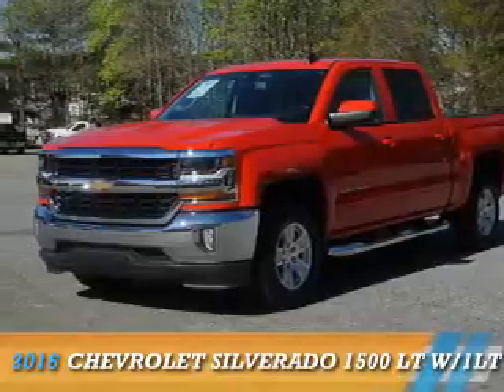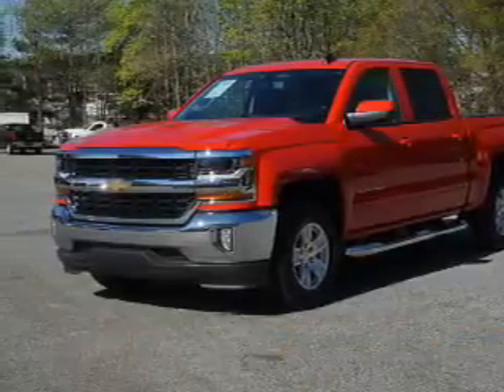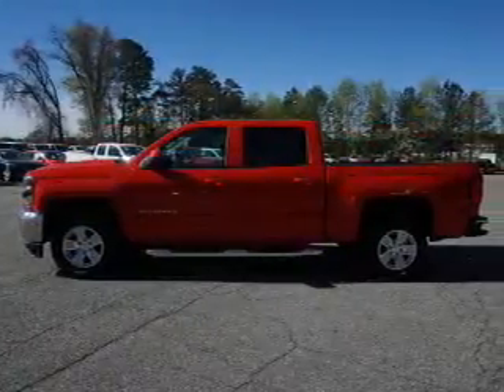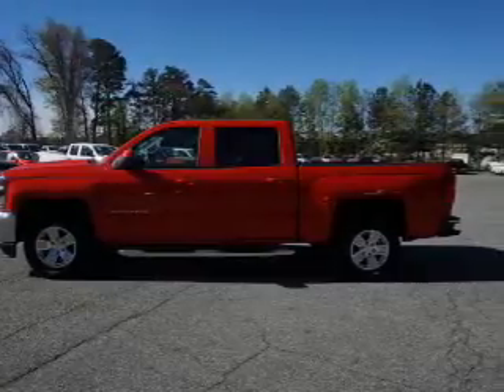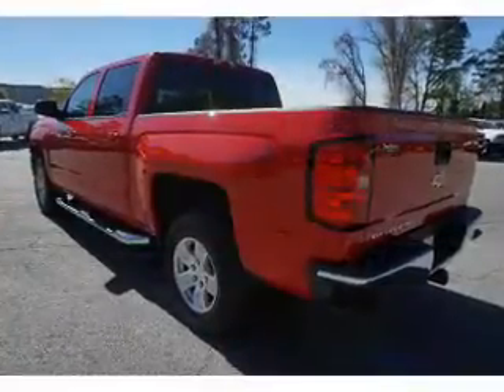2016 Chevrolet Silverado 1500 251014 - Smyrna GA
Year: 2016
Make: Chevrolet
Model: Silverado 1500
Trim: LT w/1LT
Engine: 5.3 liter 8 Cylindercylinder 2WD
Transmission: 6-Speed Automatic
Color: Red
Mileage: 7
Address:
2155 Cobb Parkway
Smyrna, GA 30080
VIN:3GCPCRECXGG251014